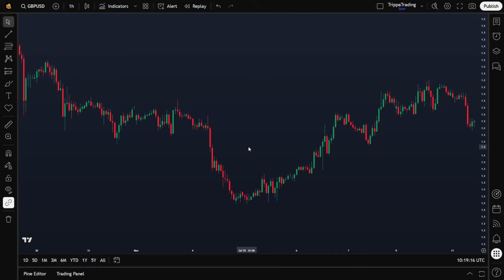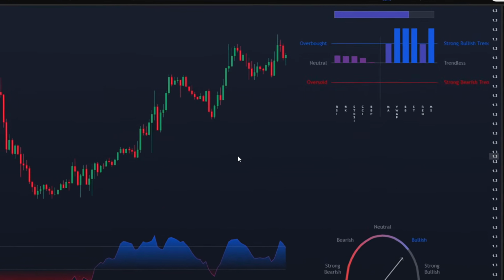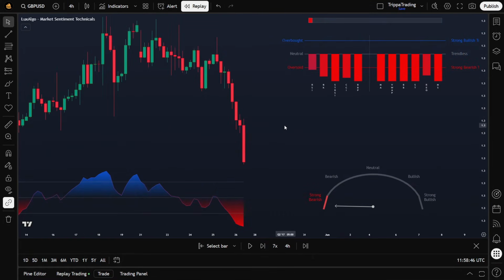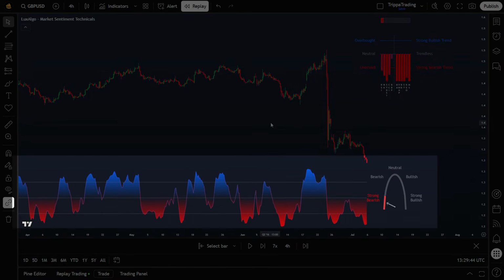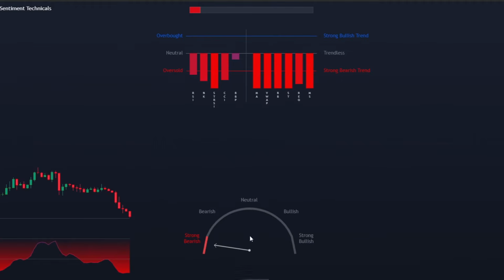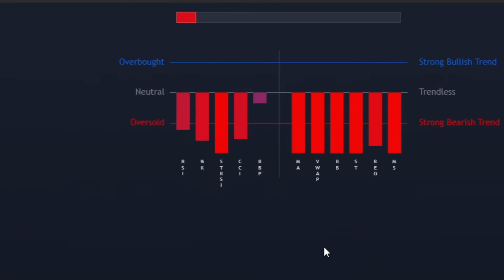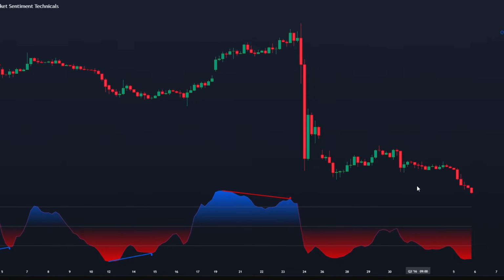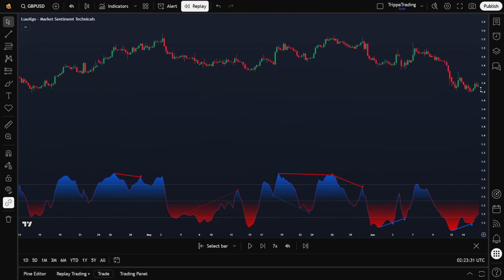A Complete Guide to LuxAlgo's Market Sentiment Technicals Indicator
Most traders lose not because of a bad strategy, but from using the wrong tools for the current market. In this video, I break down the FREE LuxAlgo Market Sentiment Technicals indicator for TradingView. This powerful tool combines trend, momentum, volatility, and market structure into one clear visual, giving you an instant read on market sentiment and helping you make better trading decisions.